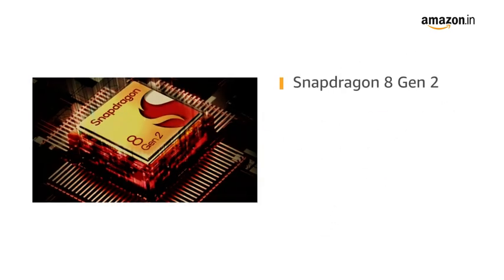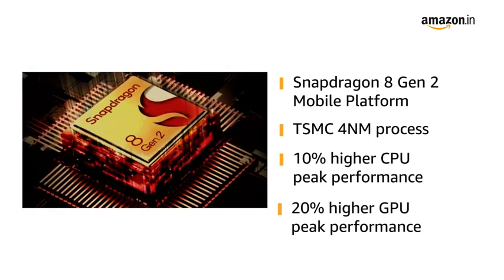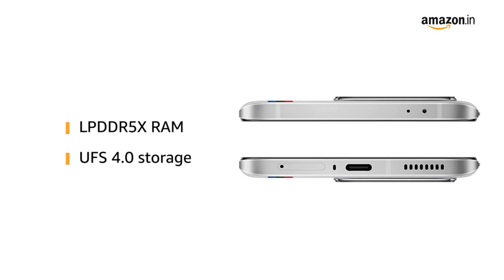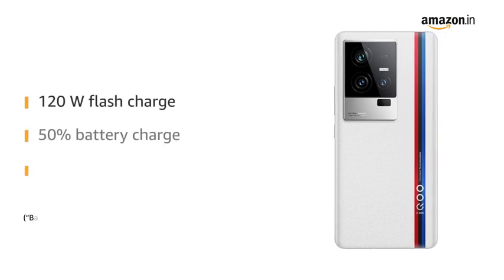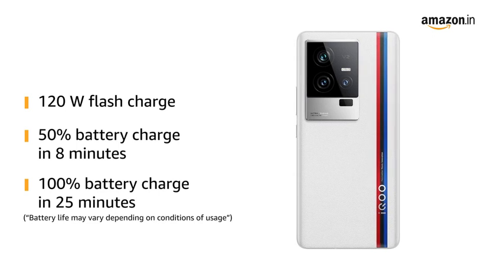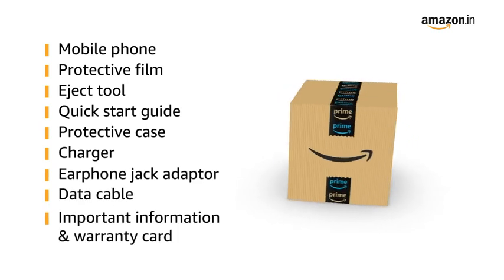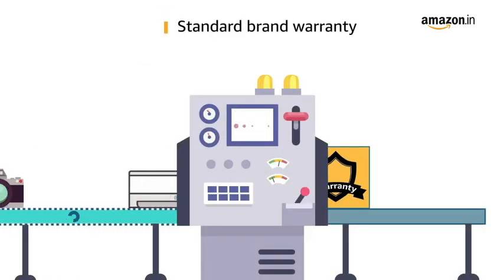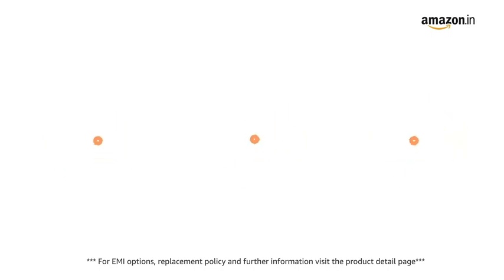iQOO 11 5G Unboxing And Quick Review⚡Performance Powerhouse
Doston aaj ke video me hum unbox kar rahe hain iQOO 11 - jo aata hain Snapdragon 8 Gen 2, 16GB RAM, V2 Chip & 120W Charging ke sath to aap ye video ant tak dekhiye aur video ko like and share karna na bhoole.
The Device shown in the video has been provided by respective brand. However, opinion mentioned in this video is completely personal and based on my usage only.*